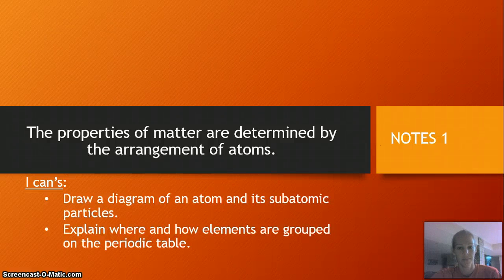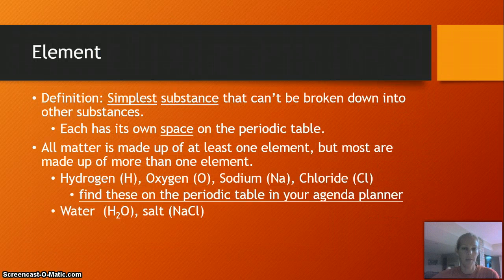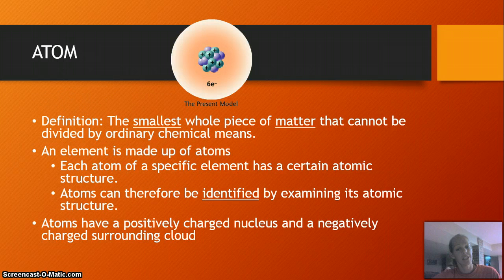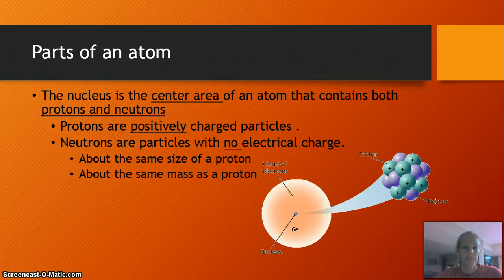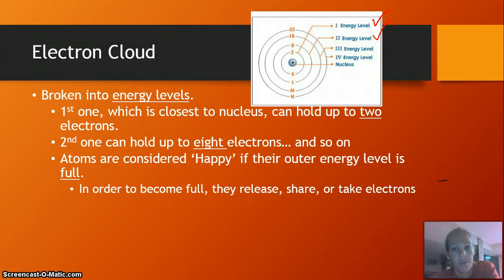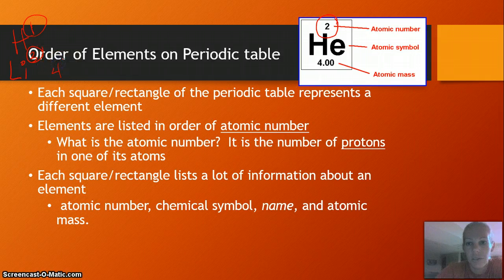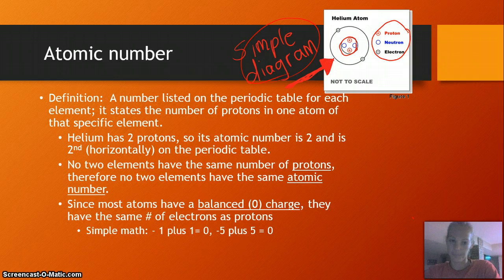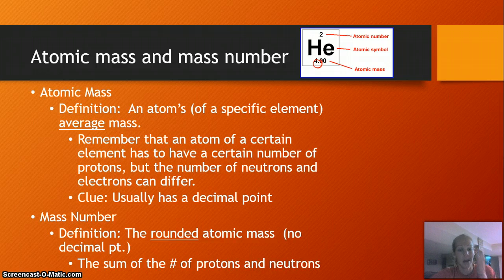Conservation of Mass Notes, Part 1